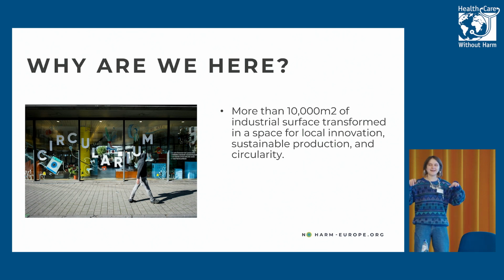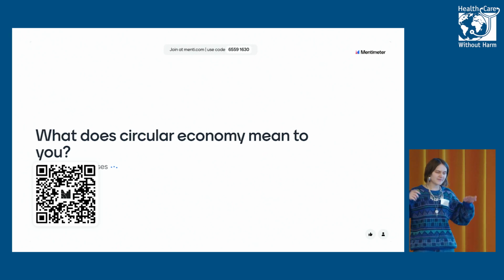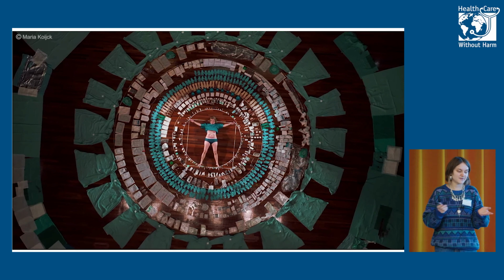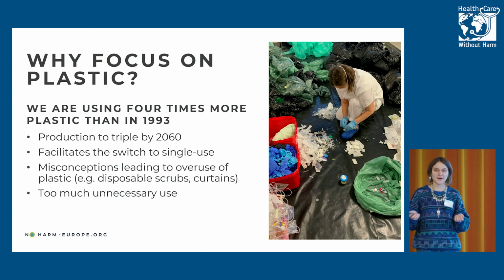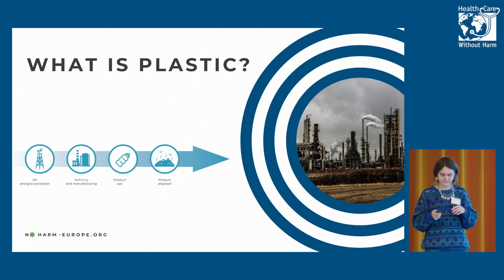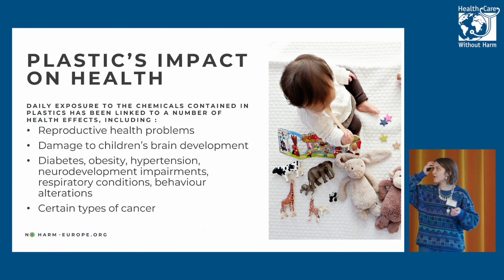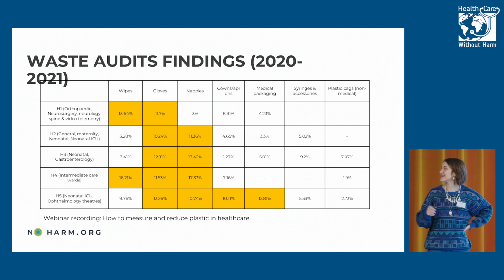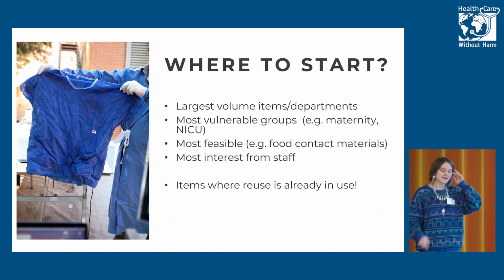Training | Circular Healthcare plastic's dual impact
On 28 November 2023, Health Care Without Harm (HCWH) Europe organised a one-day event focusing on Circular Healthcare in Brussels, Belgium. This training session aimed to give healthcare professionals from all over Europe the tools to transform how we approach healthcare practices and implement principles from the waste hierarchy in the sector.

This training, now available online for everybody, is tailored for healthcare management, procurement, sustainability, waste management professionals, and healthcare practitioners who want to learn more about Circular Healthcare. It's a must-see for those passionate about reducing waste in the healthcare sector.

The traditional linear consumption model in healthcare poses significant threats to our health and the environment. Approximately 5.2% of global carbon emissions can be attributed to the healthcare sector, a large part of these emissions stemming from the supply chain – the production, transport, use, and disposal of goods and services.

Single-use products are a major contributor to this issue, fostering a disposable culture that amplifies waste, emissions, and human health risks. As plastic use surges, so does the prevalence of hazardous chemicals like endocrine disruptors, which pose heightened risks to vulnerable populations such as children, pregnant women, and chronically ill patients.

Watch this training to:
- Learn how to reduce plastic and its impacts on health and the environment.
- Discover how to prevent waste and introduce reusable alternatives in healthcare settings.
- Explore how to eliminate harmful chemicals from healthcare products and processes.
- Hear about sustainable procurement and circular business models for healthcare.